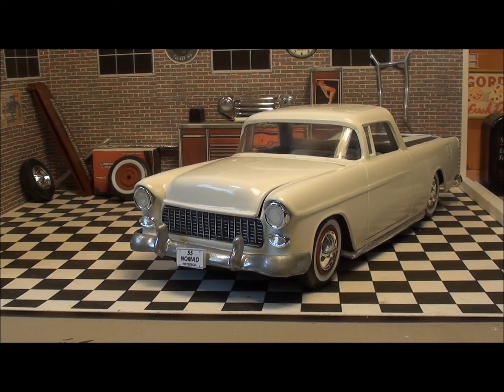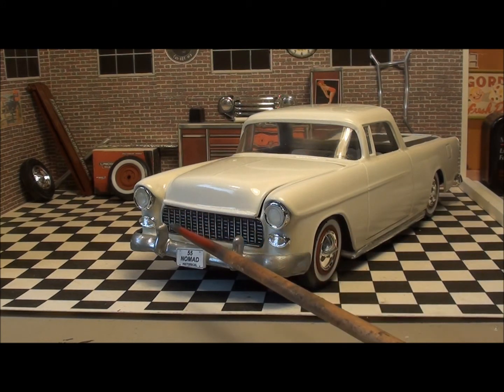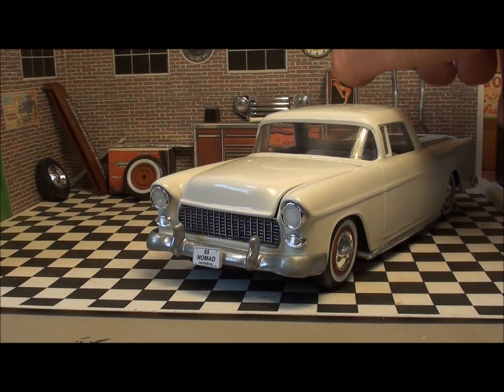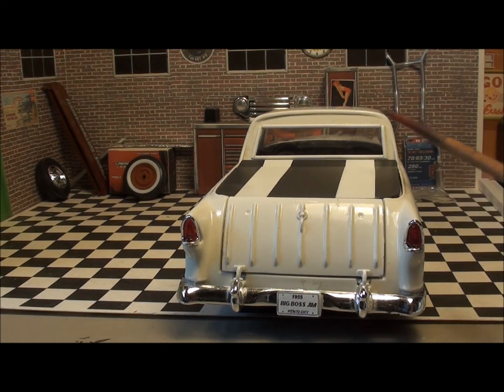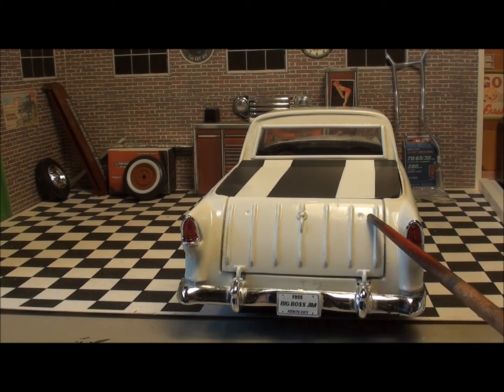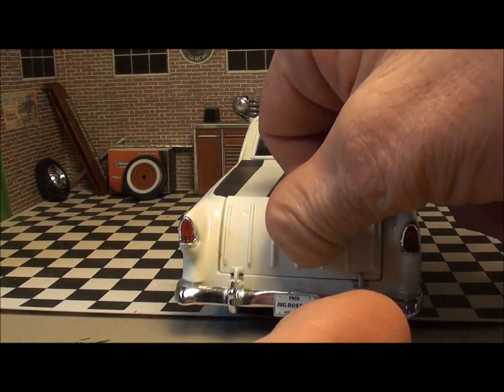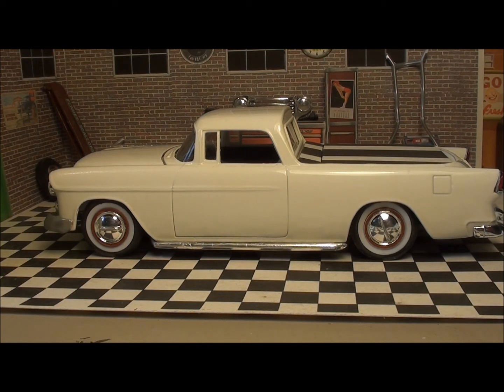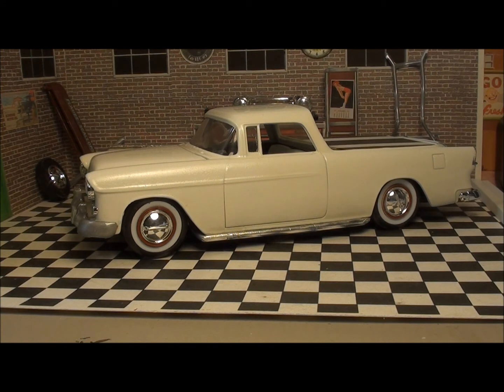55 CHEV NOMAD UPDATE.wmv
55 CHEVY NOMAD CAMINO